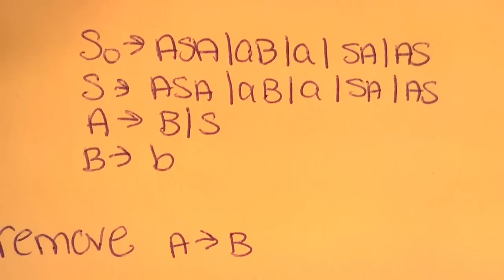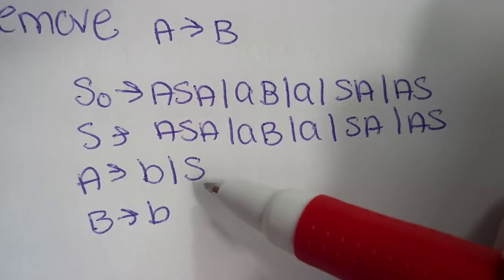cs461 CFG 2 CNF Context Free Grammar to Chomsky Normal Form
Jessica Todoroff presents CFG to CNF, Context Free Grammar to  Chomsky Normal Form
See page 107 of Sipser Introduction to the Theory of Computation 2ed